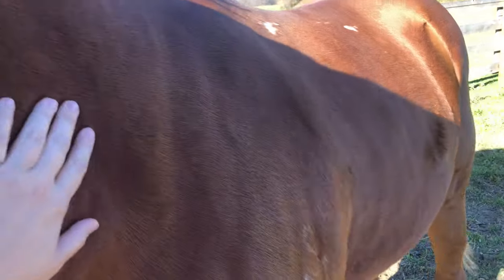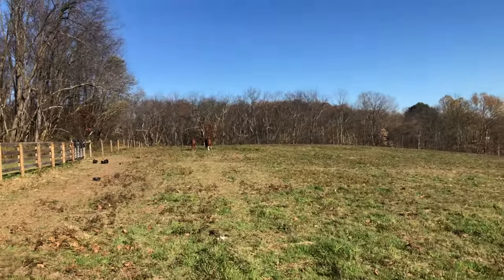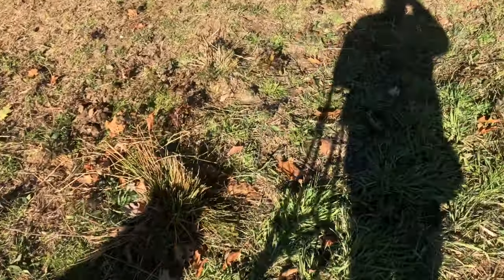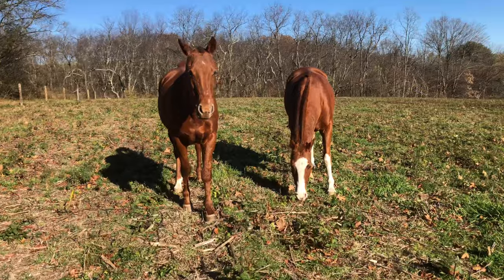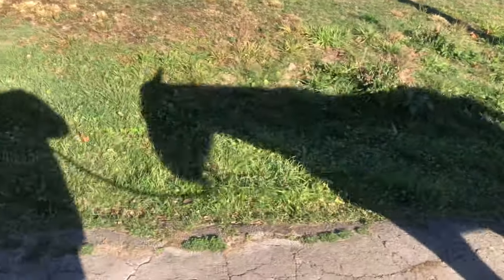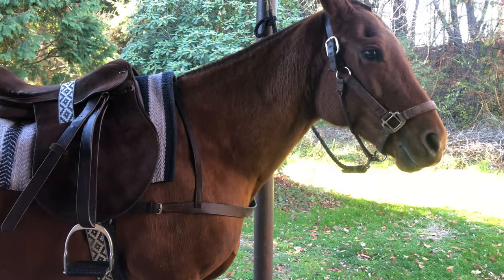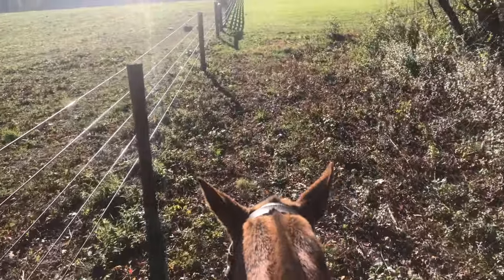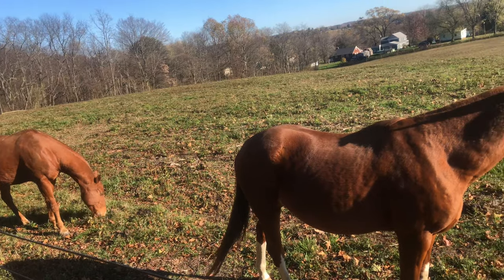Riding at the Polo Pony Barn!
Thanks lovies!!